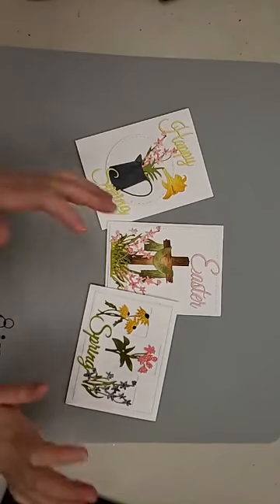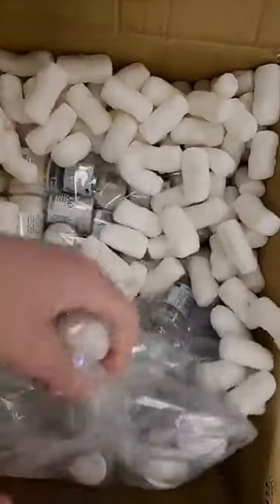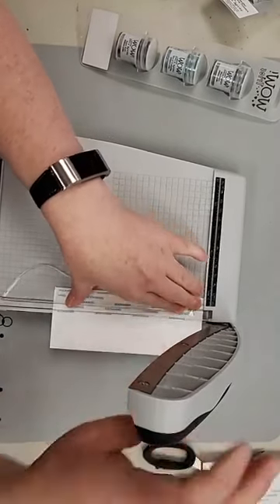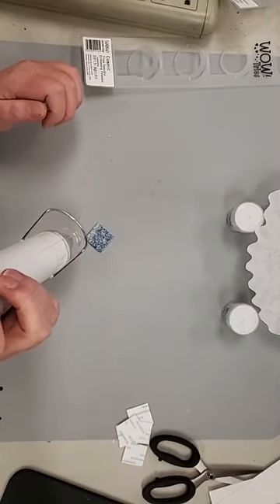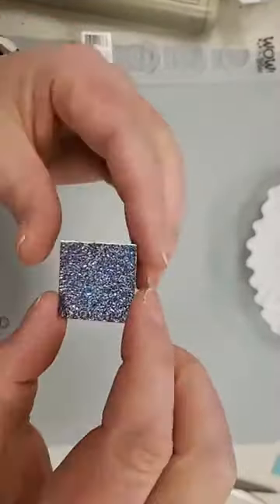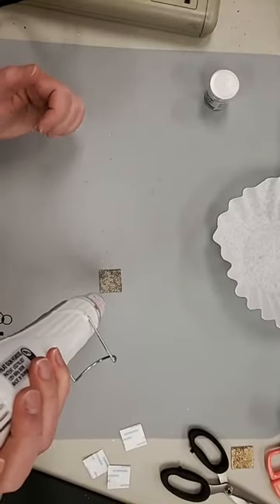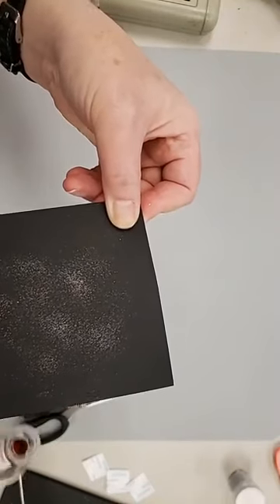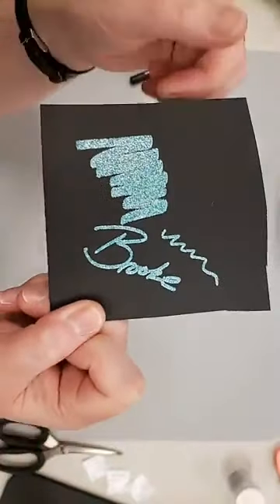Facebook Live & WOW! quick demo from March 24th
Facebook Live video, a new Online Class coming soon,  and a quick WOW! embossing powder demo showing the new Trios from Seth Apter